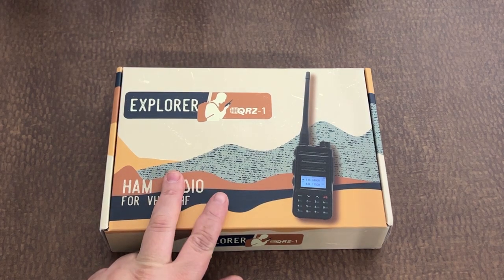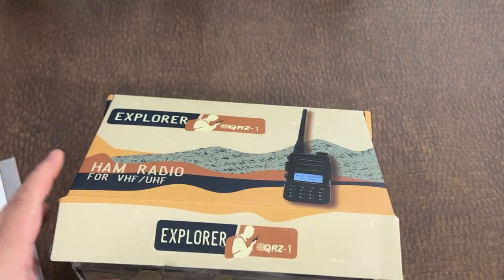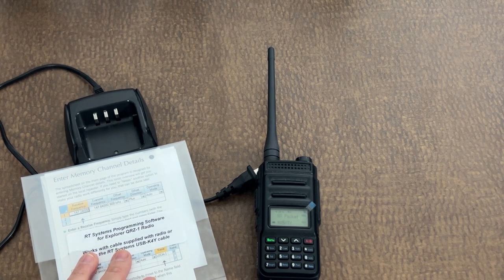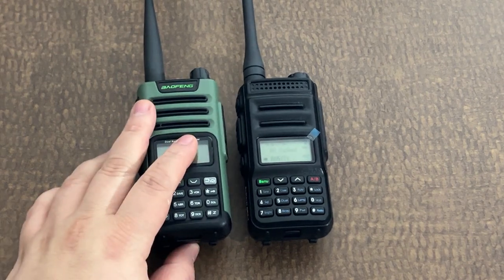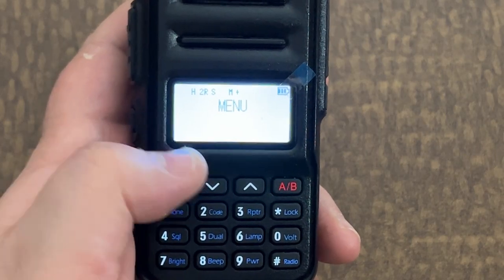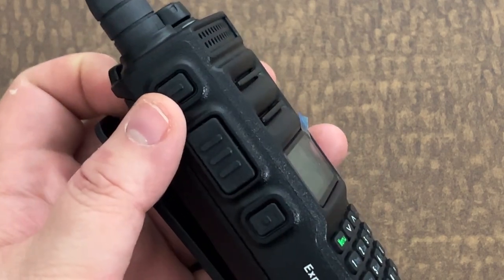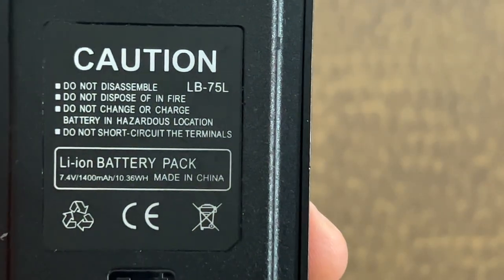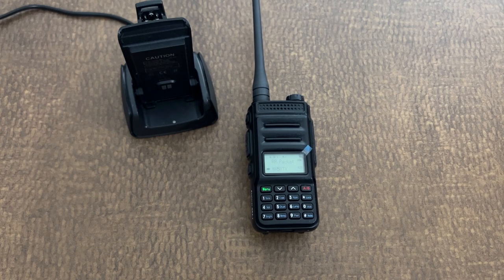Free HAM Radio | Explorer QRZ1 | Offgrid Technology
Today I show you a free radio you can get from QRZ.com and Gigaparts. The Explorer QRZ-1 UHF-VHF HAM Radio, all free to your door. Check the link below for more.